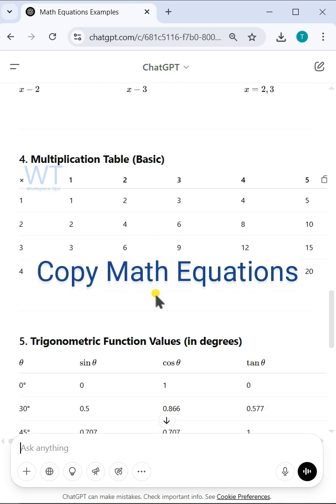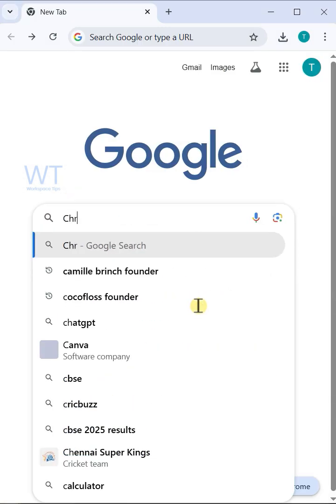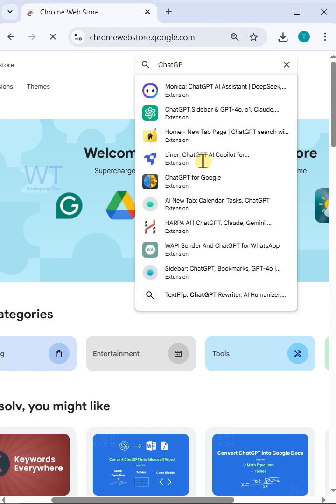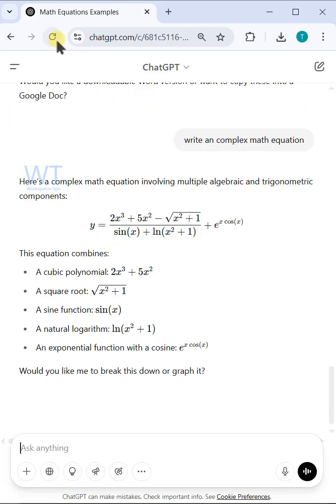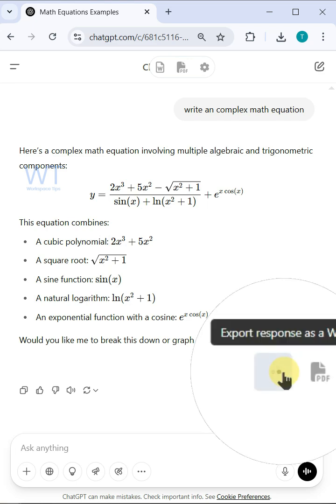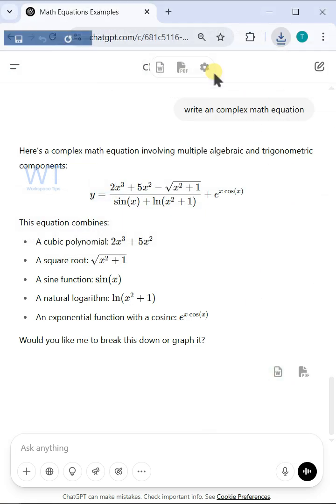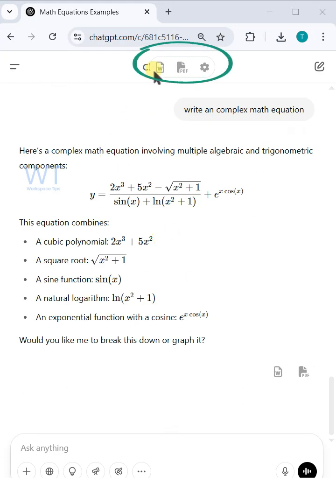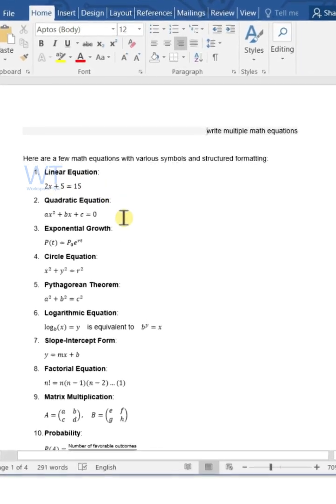Copy Math Equation from ChatGPT to Word in 1 Click! (No Formatting Loss)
Learn how to copy ChatGPT content to MS Word while preserving equations, tables, and formatting using a Chrome extension — fast and clean!

Perfect for:

Students & educators copying math from ChatGPT

Writers and coders needing clean formatting

Anyone looking to convert ChatGPT to Word

This is the easiest ChatGPT export tool for saving answers, prompts, or entire conversations in just 1 click!